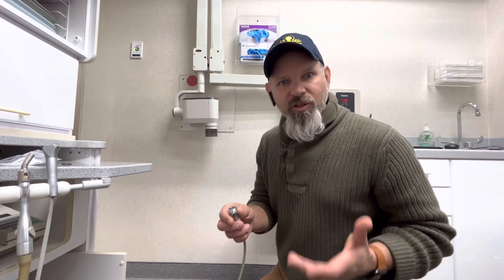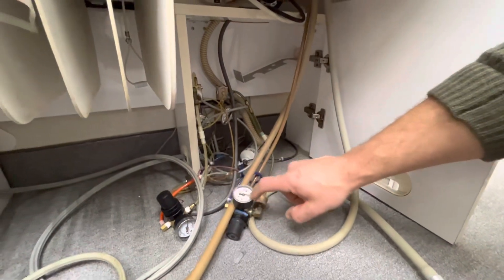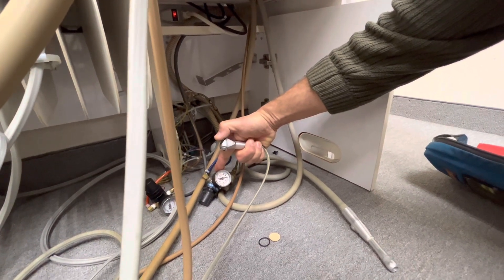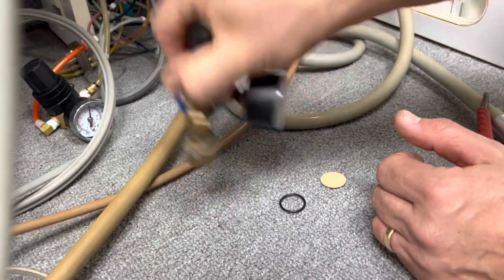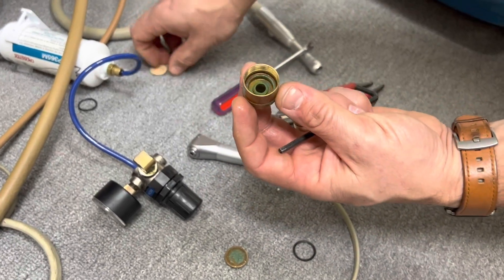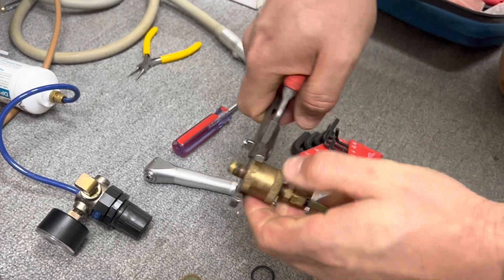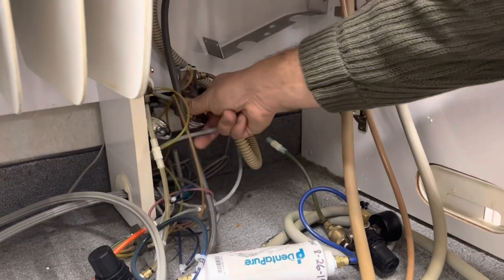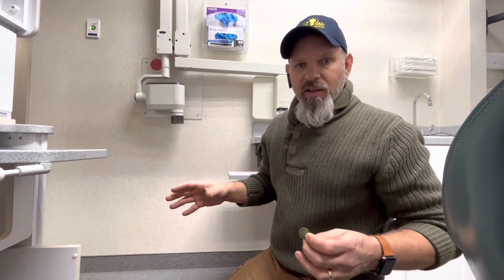Unscripted Water Clog Fix!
In this video, we show how to identify and fix a water clog on a dental unit.